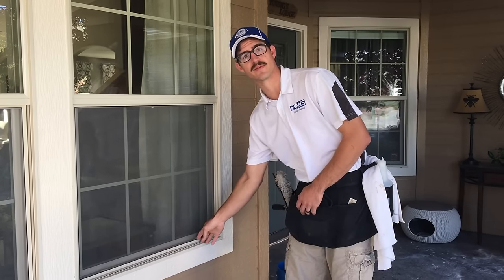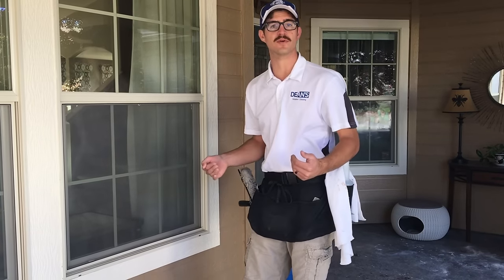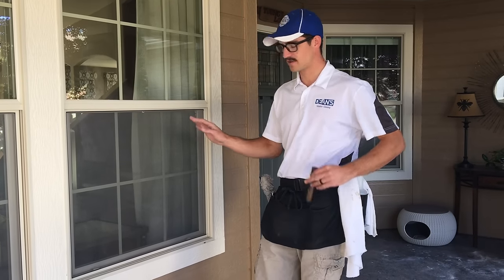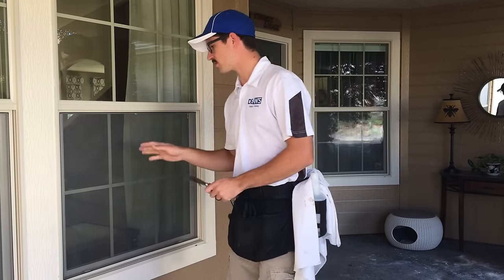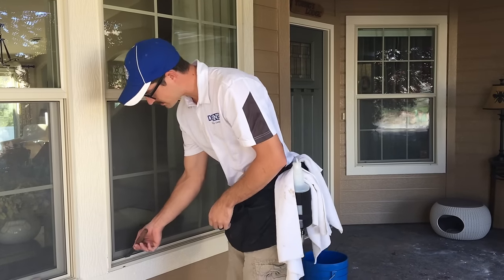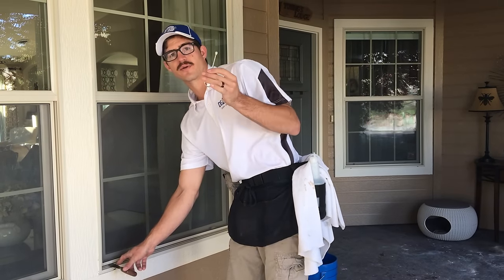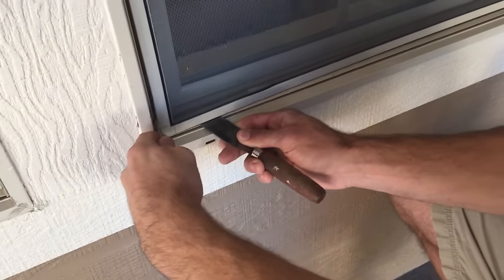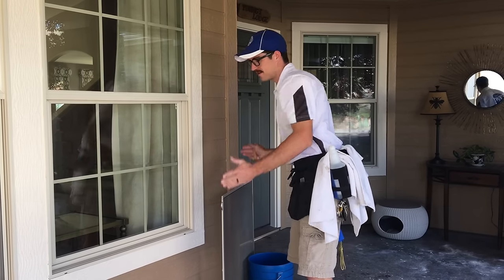How to Remove a Window Screen - Part 1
In this video we show you how to remove a tight-fitting screen from a window. This is part 1 of 2 instructional videos.